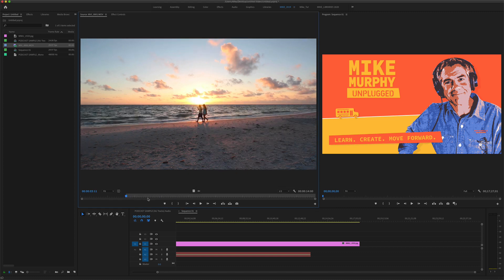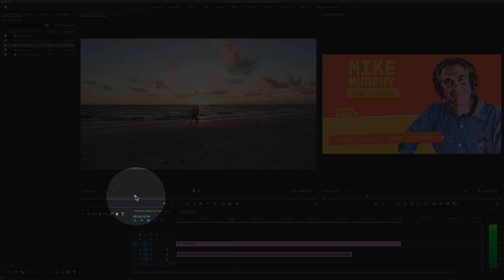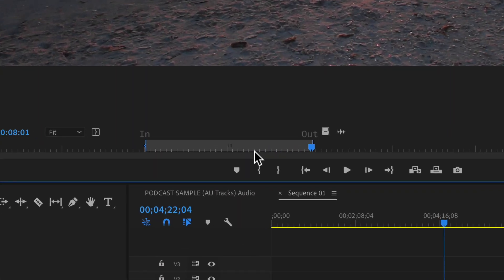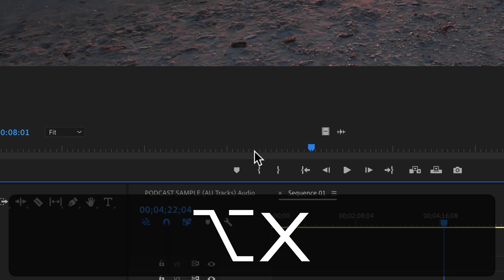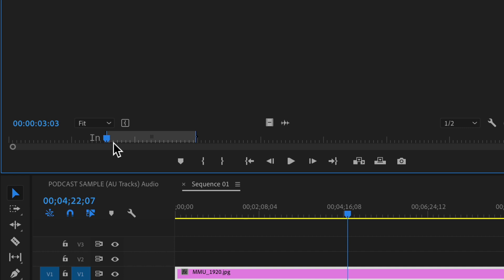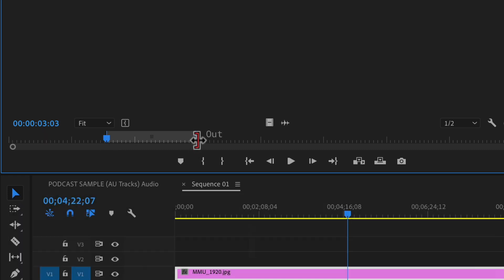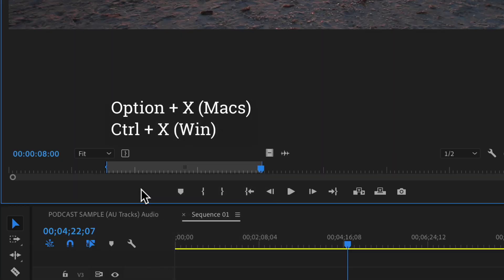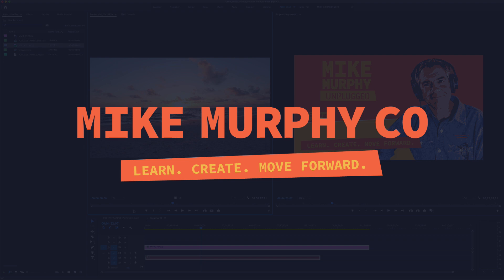Premiere Pro CC: How To Clear In & Out Points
Adobe Premiere Pro 2020: How To Clear In & Out Points

Correction:
🔴 Alt+Shift+X (Windows) 🔴

This tutorial will show you how to clear in & out point markers in the Source Monitor

Keyboard Shortcuts:
i to Set In Points
o to Set Out Points
Option + X to Clear In & Out Points (Mac)
Alt+Shift+X (Windows)

Option + i To Clear In Point Only (Mac)
Option + o To Clear Out Point Only  (Mac)

How To Set In Points in Premiere Pro (i):
1. Drag playhead to where you want to add In Point
2. Tap the keyboard shortcut ‘i’

How To Set Out Points in Premiere Pro (o):
1. Drag playhead to where you want to add Out Point
2. Tap the keyboard shortcut ‘o’

How To Clear In & Out Points in Premiere Pro CC (Option + X)
1. On a Mac, Press Option + X to Clear In & Out Points (Alt + X on Windows)

How To Clear In Points Only Premiere Pro CC (Option + i)
1. On a Mac, Press Option + i to Clear In Points (Alt+ i on Windows)

How To Clear Out Points Only Premiere Pro CC (Option + o)
1. On a Mac, Press Option + o to Clear In Points (Alt + o on Windows)